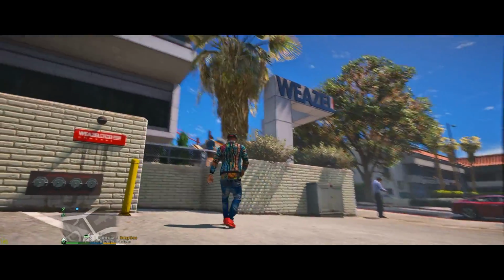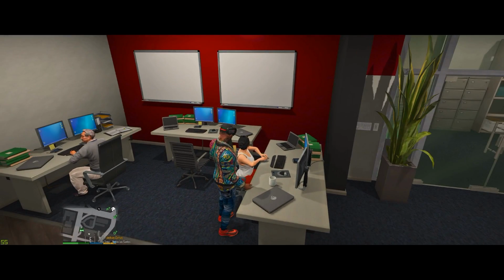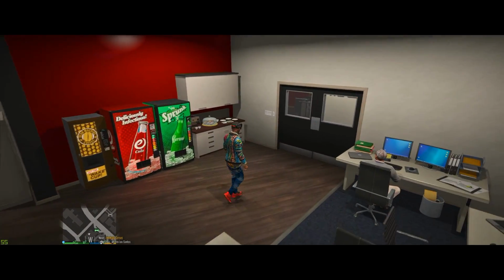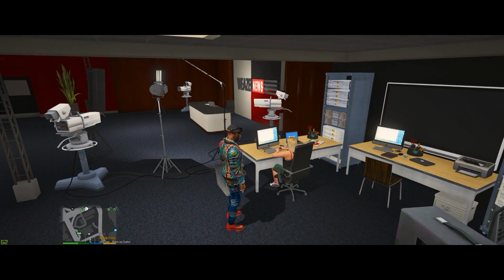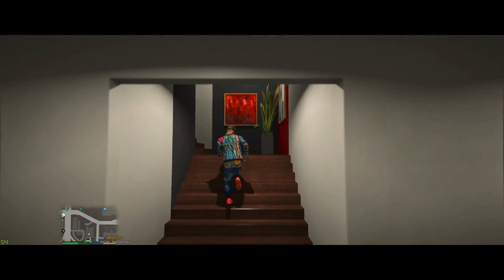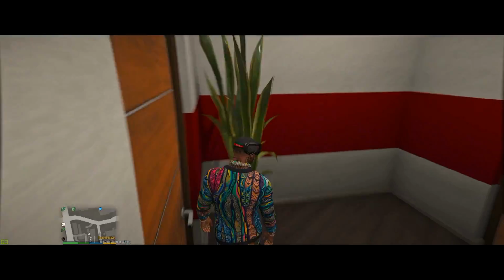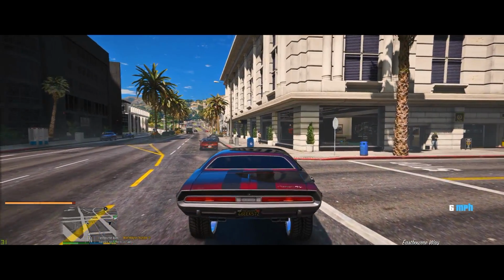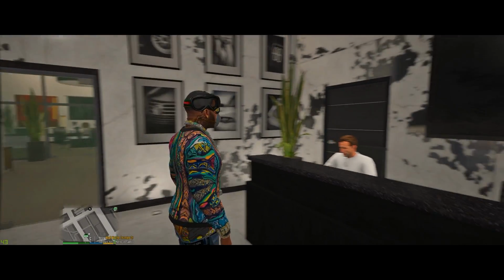I JUST BOUGHT THE WEAZEL NEWS BUILDING!! GTA 5 REAL LIFE MODS #69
💯S/O TO ALL THE CHANNEL MEMBERS:
     jakajb14
     frankie goucher
     t1dowd
     MAD ACED
     The Independent Monkey
     Rental580 Uncle
     Viex

Dip Wut
Gee Hill
grimm_wolfe
itzik portal
Jay
kyle
Lionel Mcclary
Los Gamer
Mario
Michael Allan
Monday
Nugg Assassin
P2Feener 305
Richard Blue
RodTheWiz
Shanord Coe
Shawn Mason
vontay

***My Equipment:

🎮OMEN by HP Gaming Desktop Computer:

🎤Blue Snowball iCE USB Mic:

📺LG 34-Inch 21:9 UltraWide IPS Monitor: